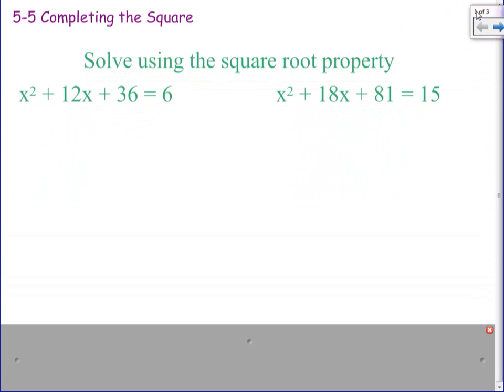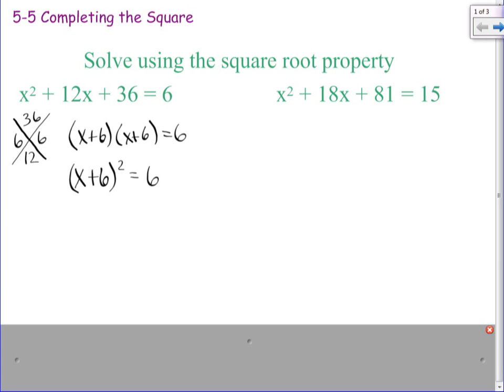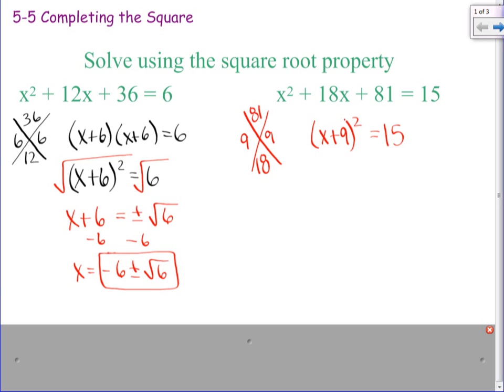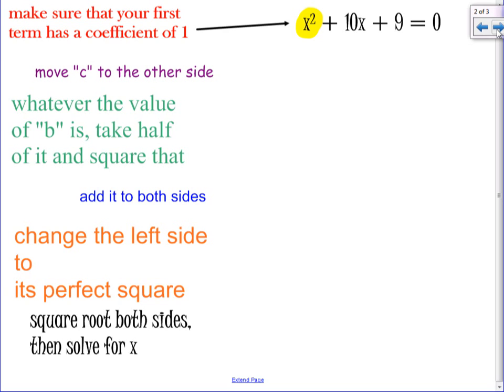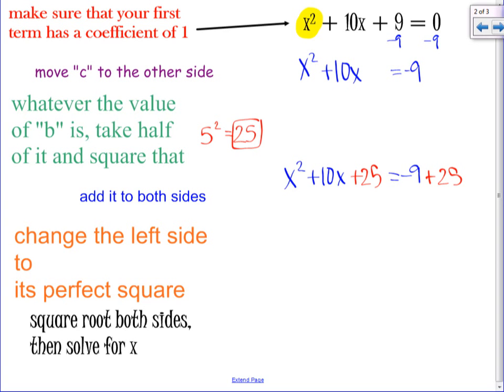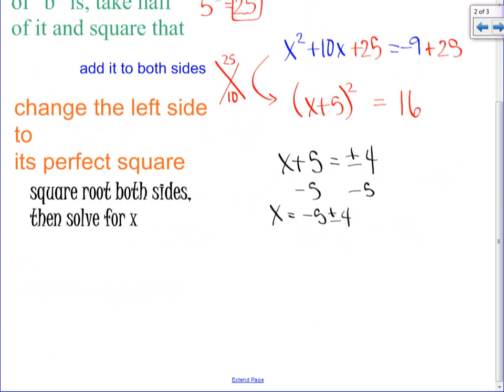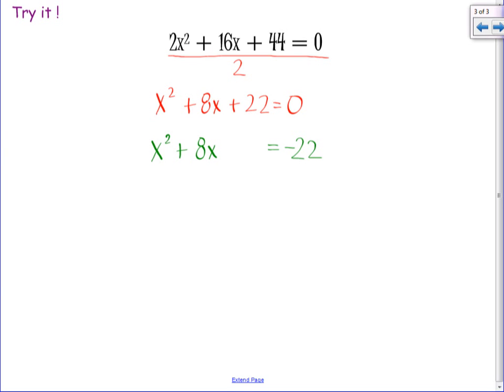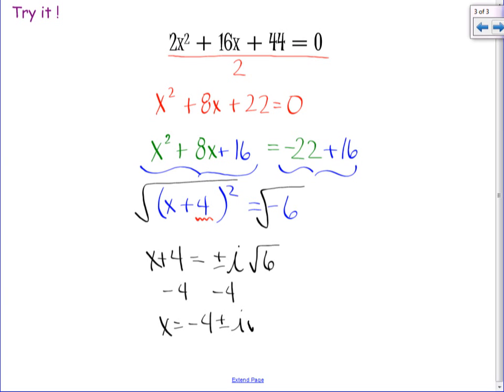Algebra II - 5-5: Completing the Square